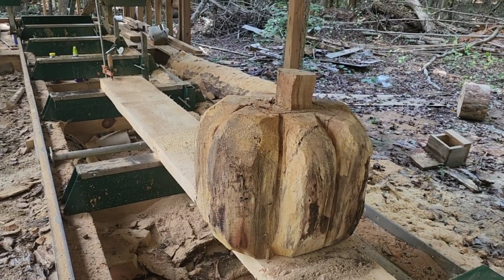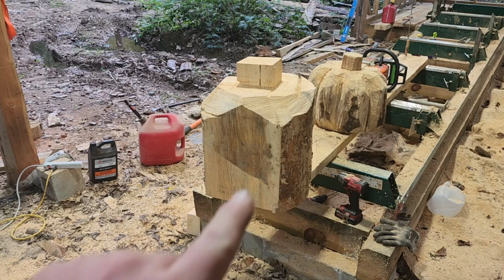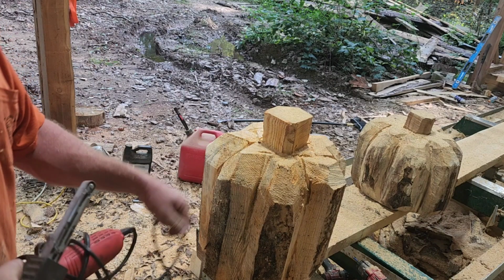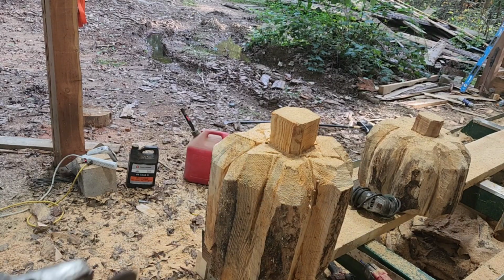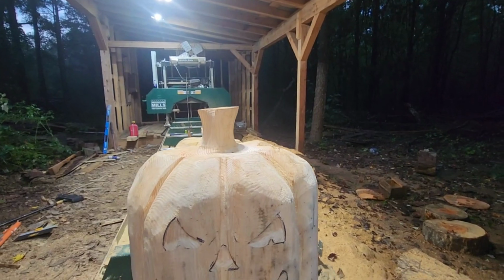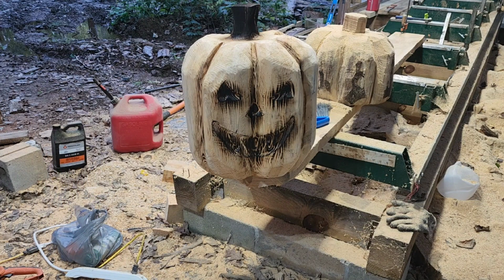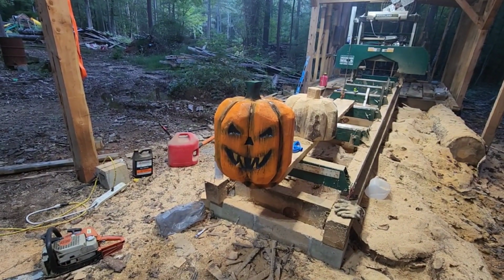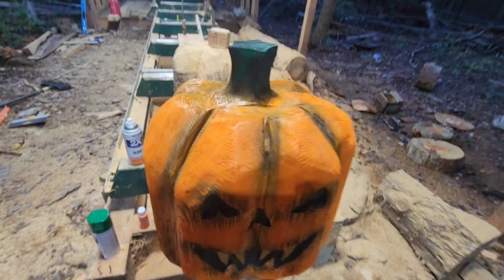chainsaw carving pumpkins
I'm new to chainsaw carving but come along with me as I attempt my first jackolantern.